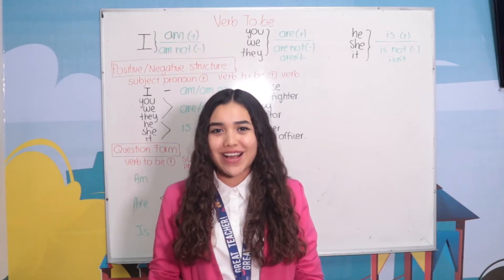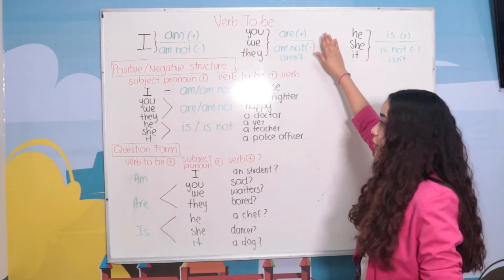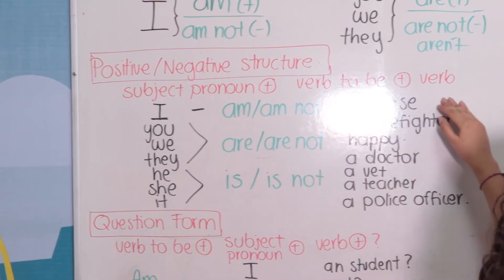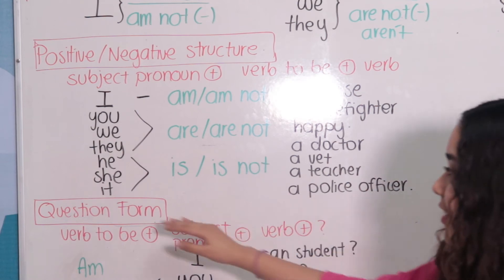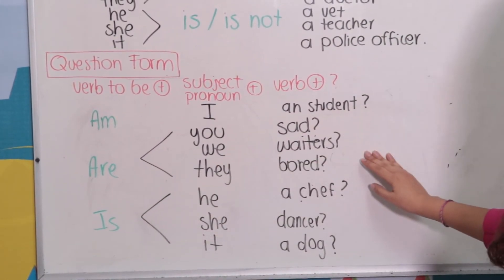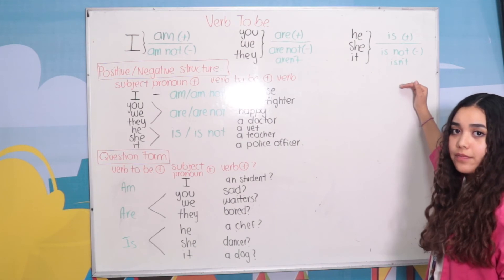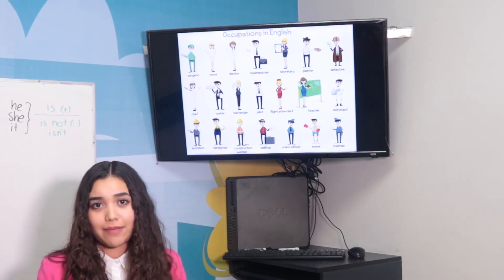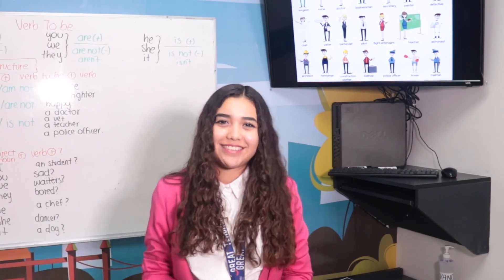Q STEP 4/Enjoying 4/ Occupations👨‍🌾/Verb to be (KIDS).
En esta clase la Teacher Mariana👩‍🏫 nos habla sobre los siguientes topics:
✅Occupations 👨‍🚀👩‍⚖
✅Utilización de Verb to be en frases positivas😊, negativas🤨 y preguntas❓.